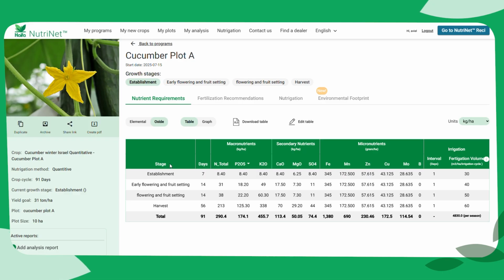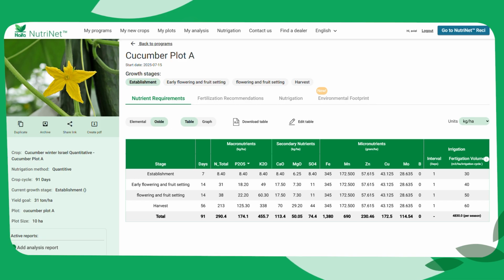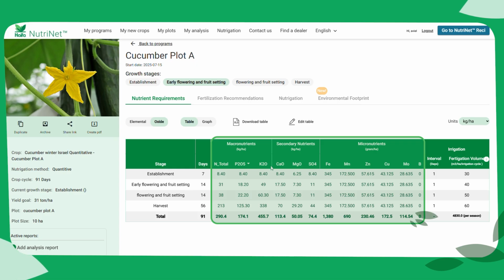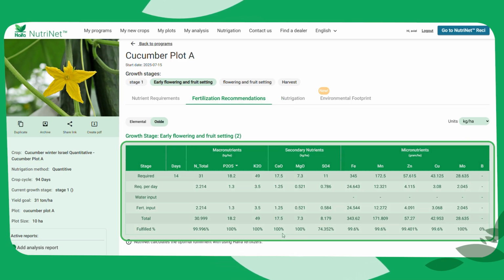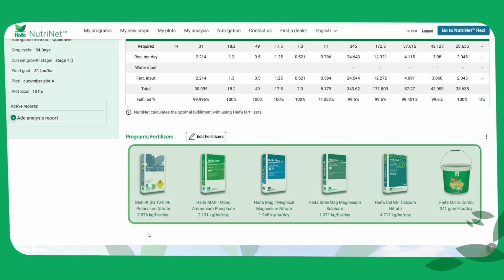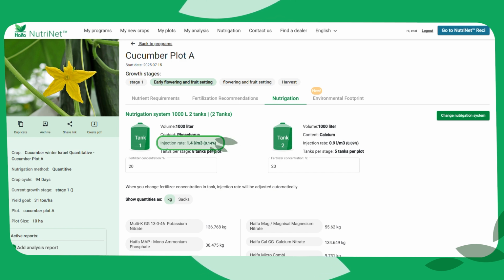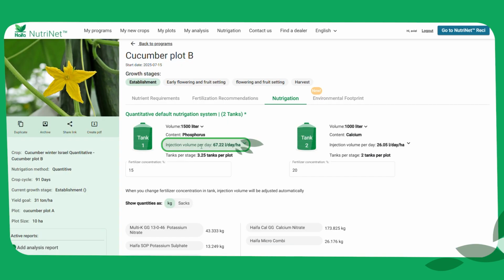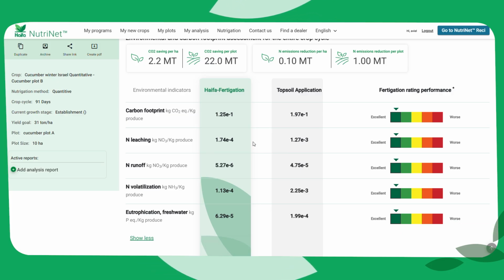8 Navigation in a Quantitative Program in NutriNet